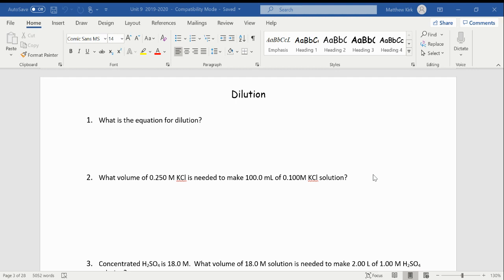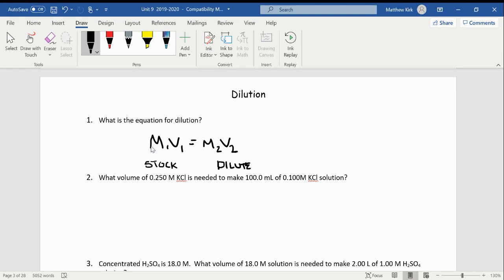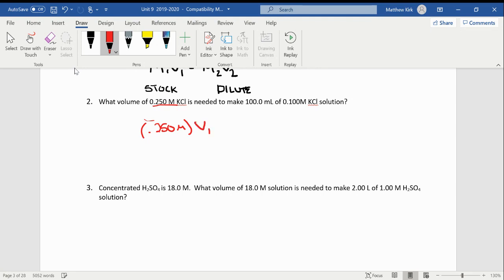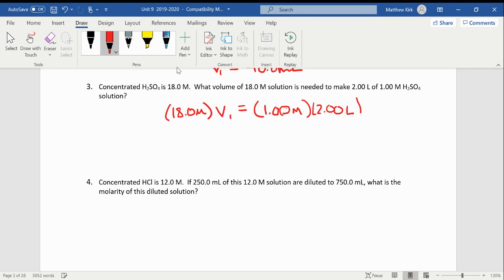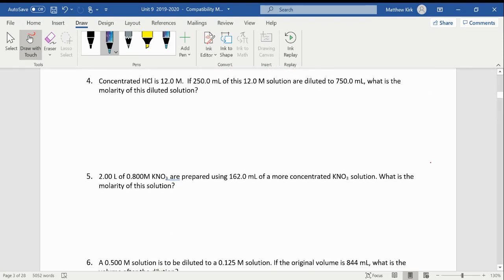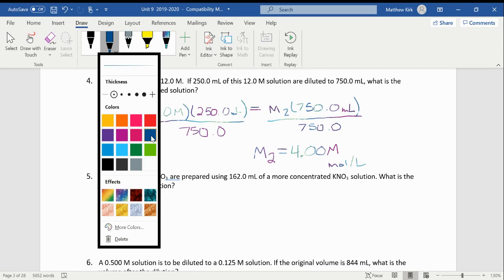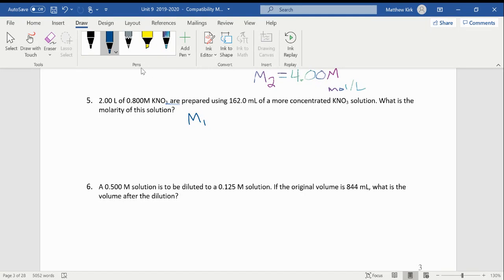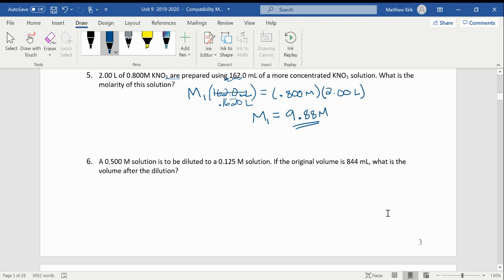Unit 9 Page 3 Dilution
Introduction to the dilution formula and some example problems.